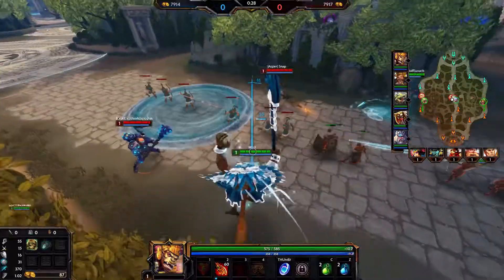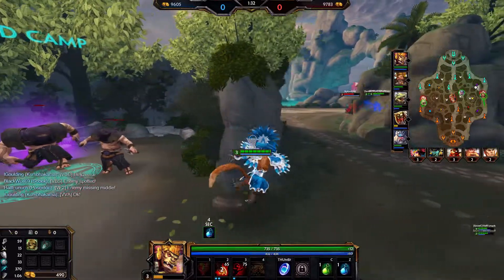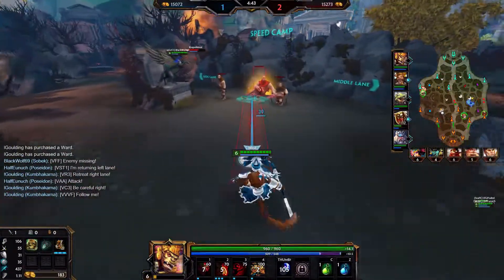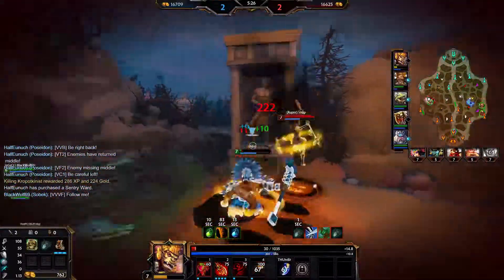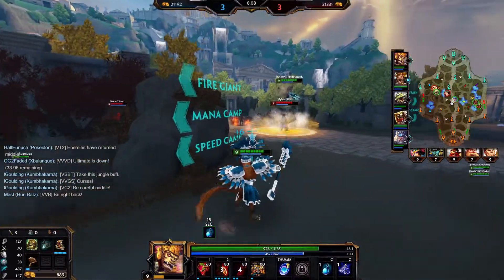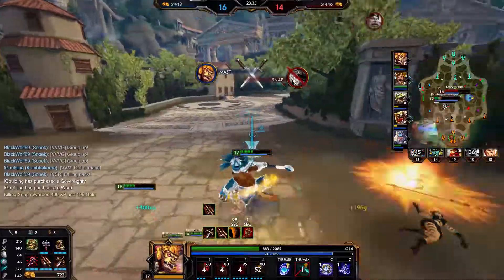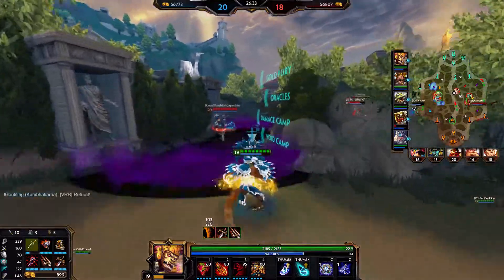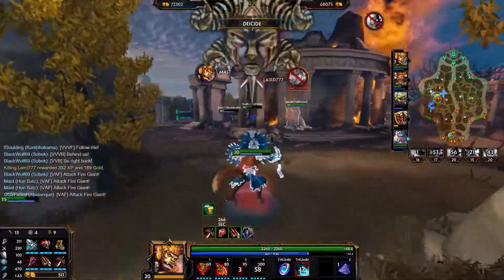SMITE In-Depth - Hun Batz Jungle Gameplay (1080p 60fps)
Hey everyone and welcome to a new series called In-Depth! For this series I take a look at games after I've played them and critique my own plays to help you learn. Hope you enjoy!

About My Channel: I'm a former competitive Smite player who used to go by Mastefosho. I created and played on the Season 1 Challenger Cup team Blood Bath and Beyond which placed 3rd, one spot away from moving up to the SPL. I played with some great players who you might know, such as Khaos and Mask. I'm out of school now and getting back into Smite. My goal is to reach Grandmasters in both Conquest and Duel in the upcoming Season 4 of Smite. I'm going to be uploading both ranked conquest and 1v1s, as well as some guides and montages once my skills with Adobe After Effects improve.